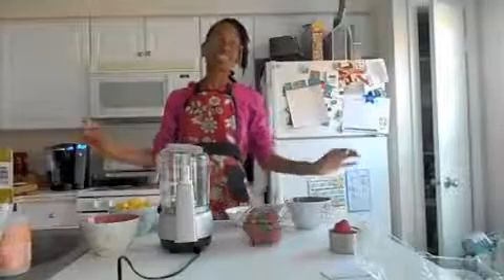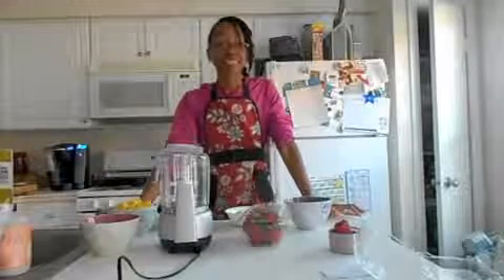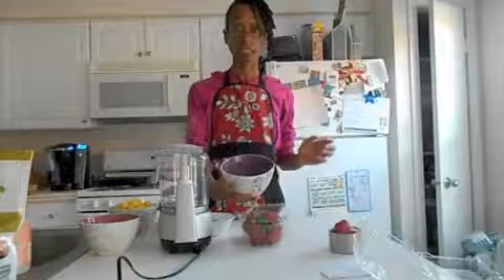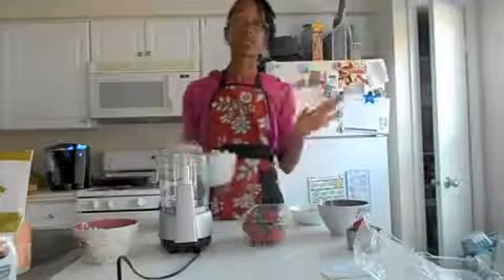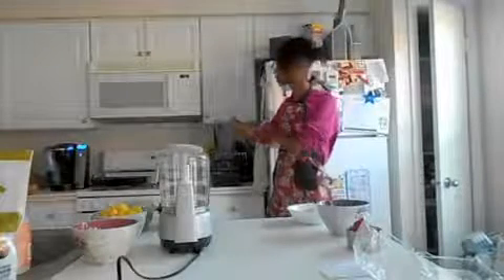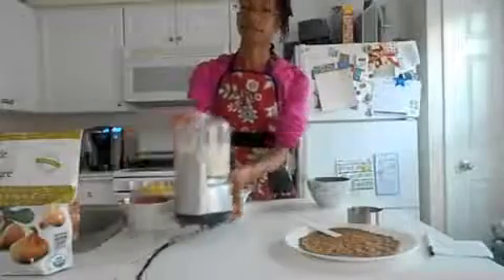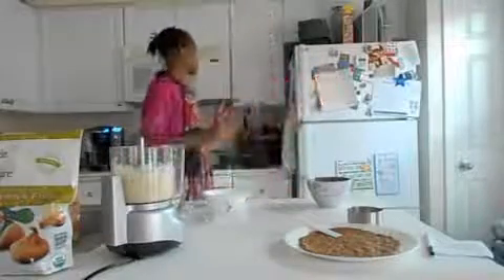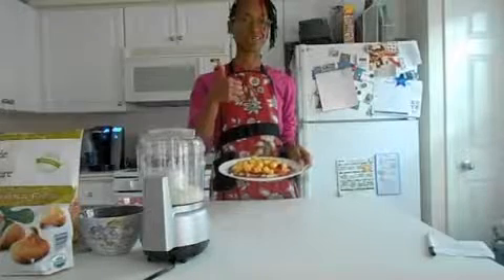Fruity Pizza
Originally filmed March 8, 2013